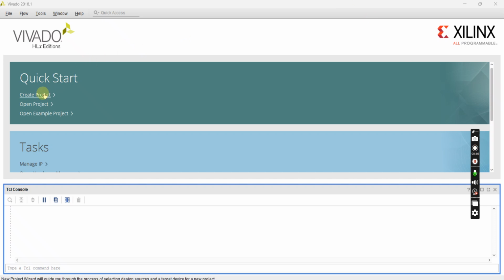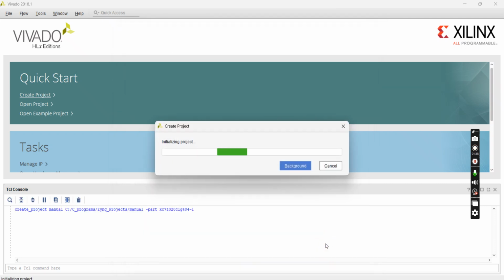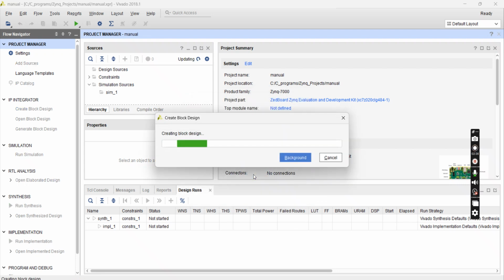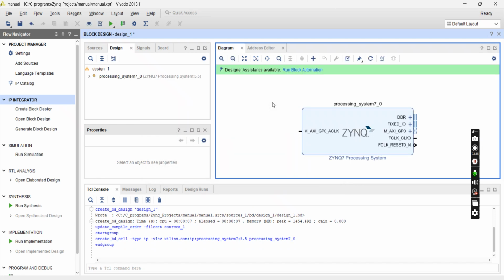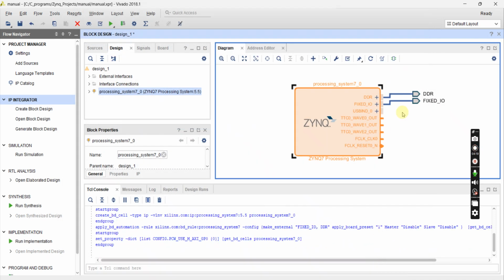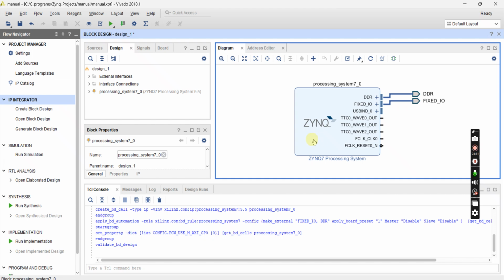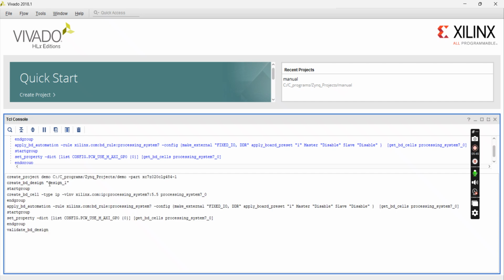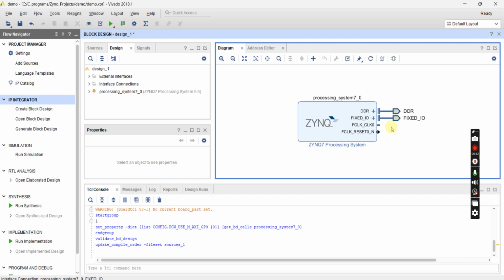Tool Command Language(TCL) tutotial in Xilinx Vivado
In this tutorial, I will guide you on how to use Tool Command Language to automate the project creation in Xilinx Vivado 2018.3.
I will walk you through it step by step to automate the project creation process using TCL, and by the end of tutorials you realize the importance of scripting languages to automate embedded workflows.